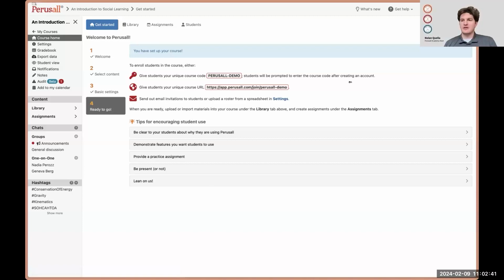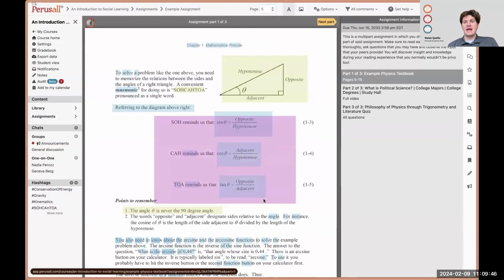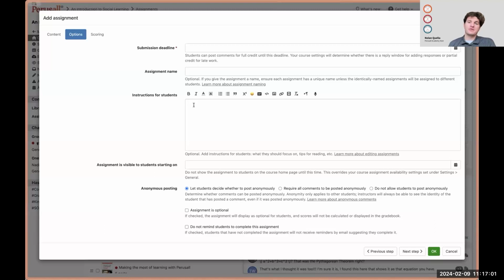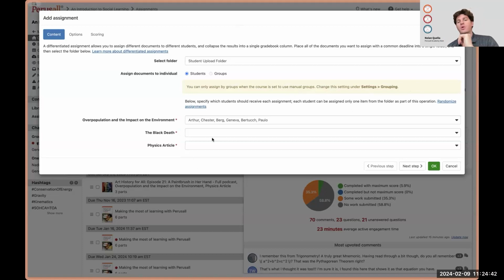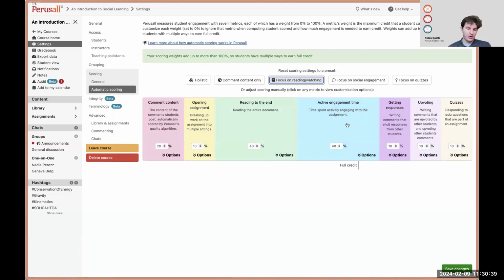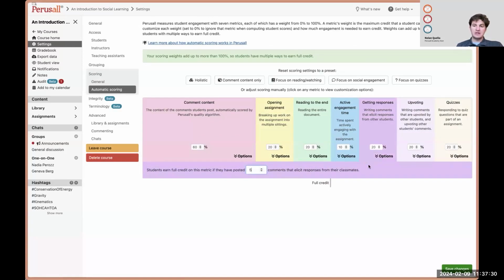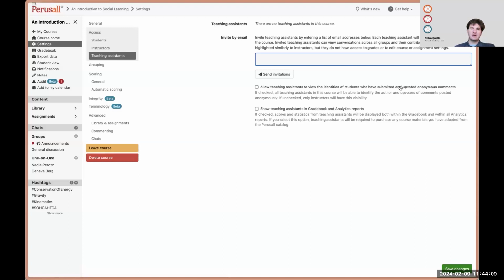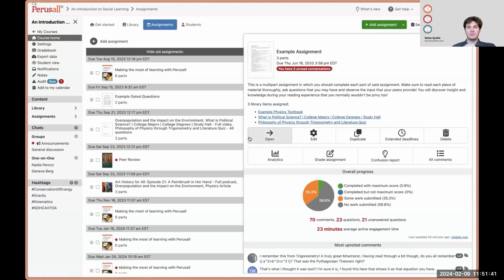Perusall Academy: Perusall Level Up with Nolan Quella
Howdy! In this video, we will dive deeper into intermediate settings of Perusall. This is session 2 out of 3 of the Perusall Academy series.